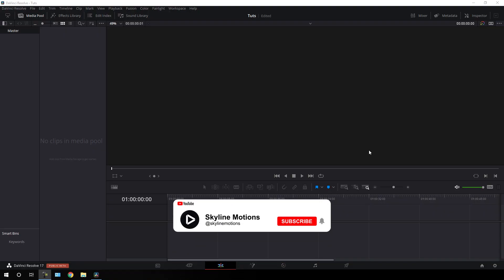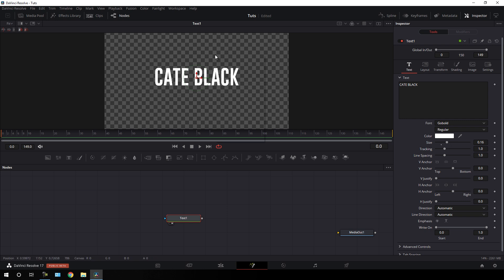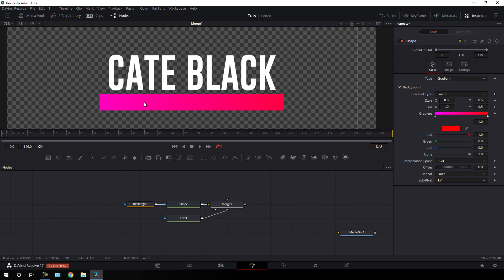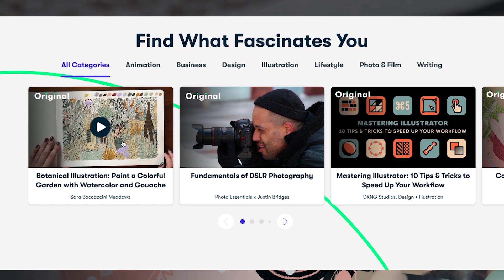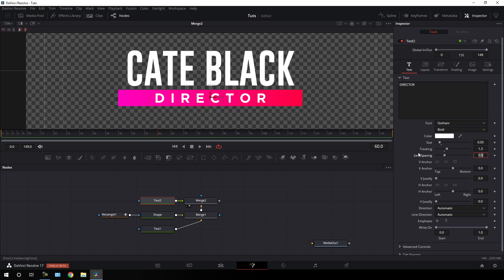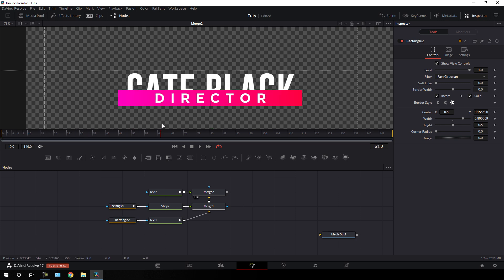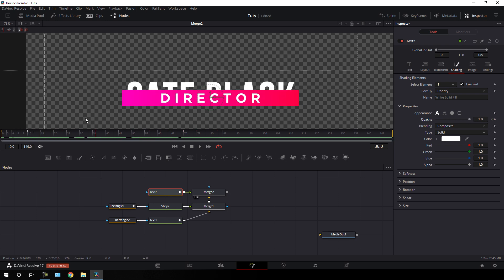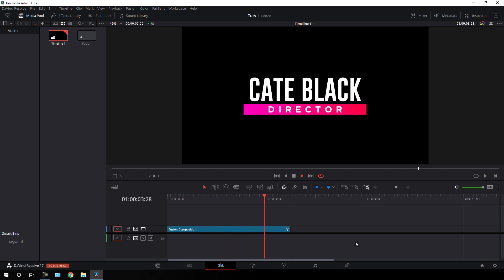DaVinci Resolve 17 Tutorial | Unique Text Animation | Easy Tutorial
In this tutorial, I'm going to show you guys, How to create a very cool and unique text or title animation inside of DaVinci Resolve Fusion without using any plugins which you can use to introduce the name of the cast and crew of your movie, short videos, short films, and documentary.
Follow this step-by-step tutorial and create awesome-looking text/title animation in a few minutes and save it as a template for future use.

👉Download

👉Follow on

Music Credits

ThankYou 🙏🙏🤗🤗